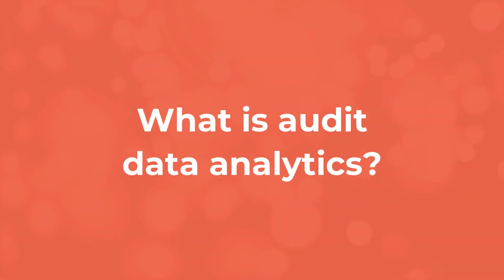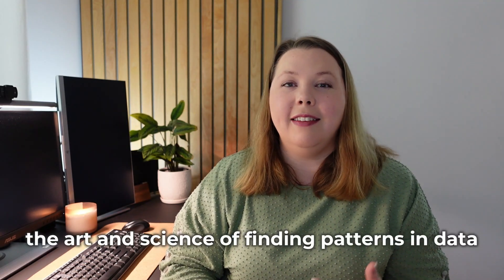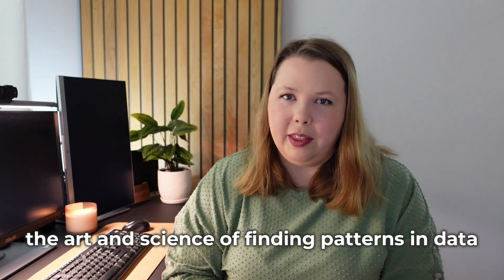Data Analytics in Audit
Data Analytics in Auditing // Data Analytics in Auditing is a great way to leverage the power and coverage of analytics to perform better audits. It can help you do more with the resources you have and identify potential areas of concern quickly.

Today we’re focused on audits where we’ll look at a few different topics:
What is audit data analytics? with some examples
Advantages of data analytics in audit
Disadvantages of data analytics in auditing - analytics are a massive asset, but there are limitations as well